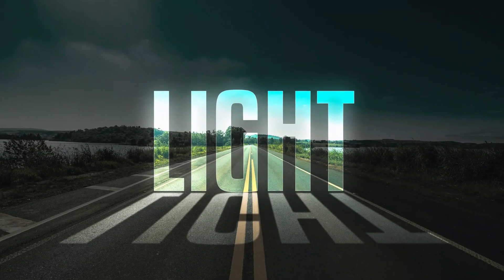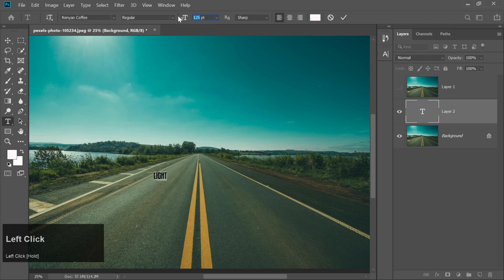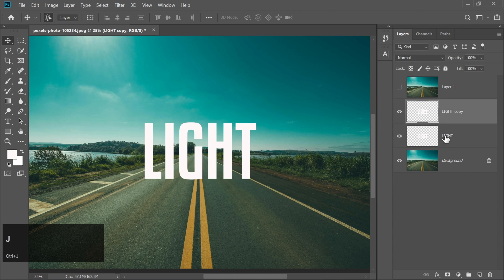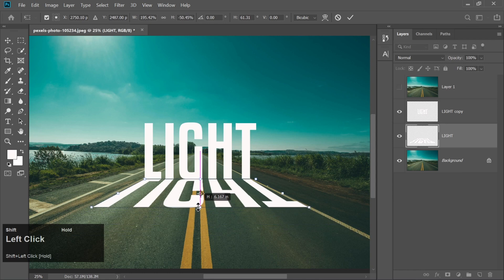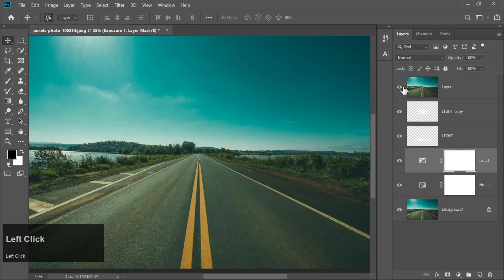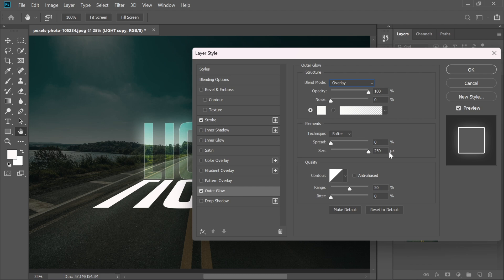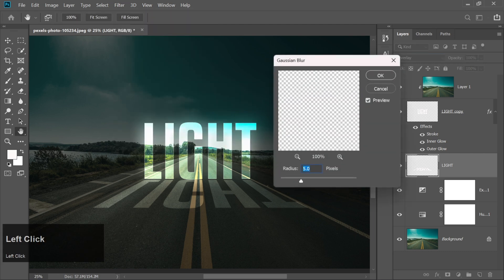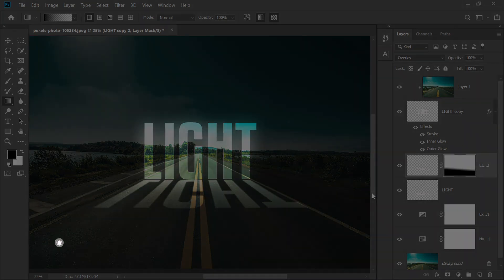How to Create Glowing Light Text Effect in Photoshop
In this photoshop tutorial, you will know how to create the glowing effect to text, create the effect of light reflected on the road surface by simple blending mode. We will learn how to make Text Light Effect in Adobe Photoshop. I'll be showing you how to create Light Text Effect using Adobe Photoshop.

How To Create Light Text Effect | Glowing Text Effect
photoshop glowing text
text effect tutorial
glow effect
text light effect
how to create light text effect
glowing text effect
light text effect
photoshop tutorial